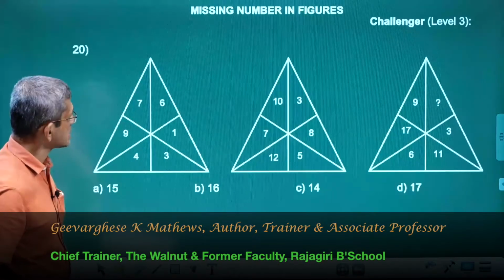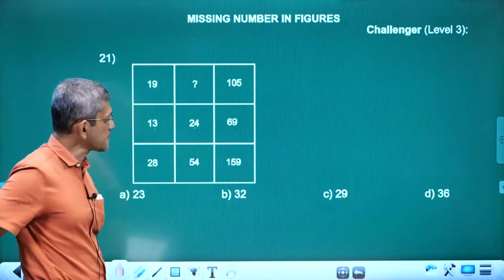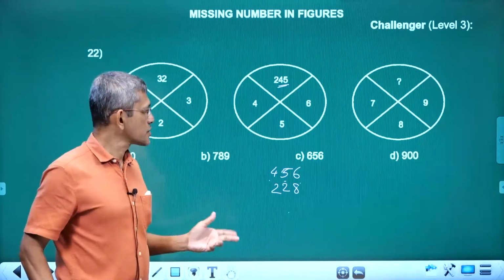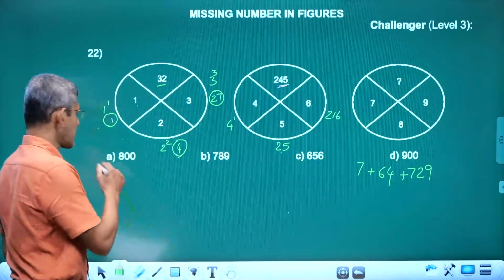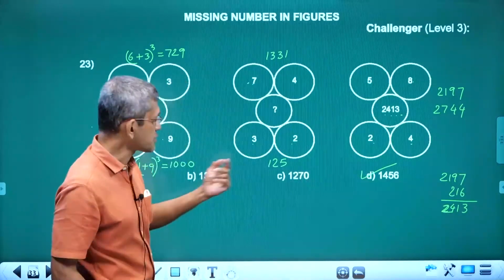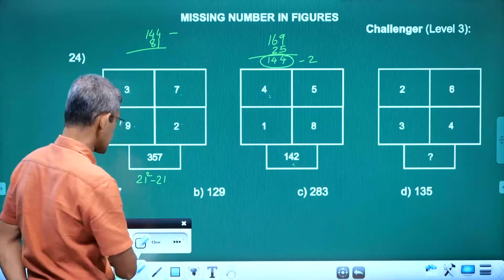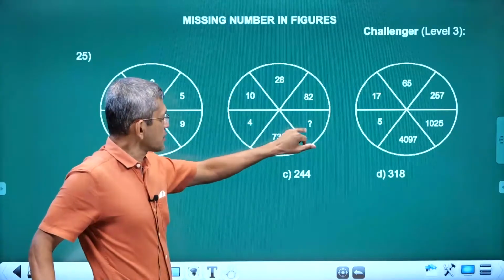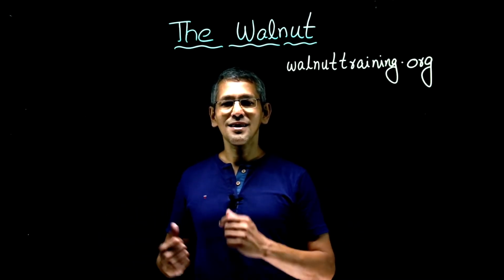Missing Number in Figures 5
Higher level of question from missing number in figures !